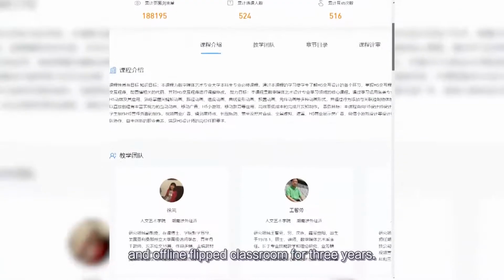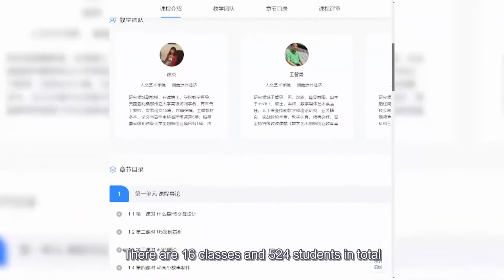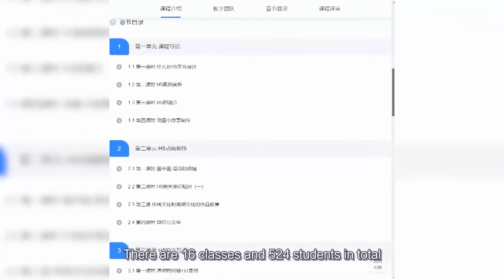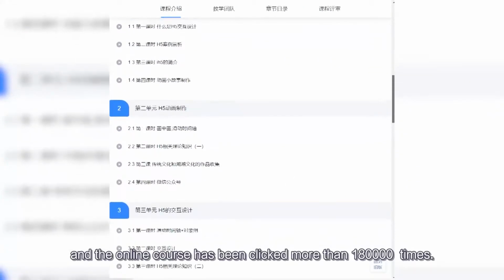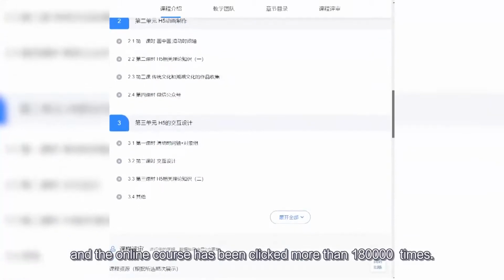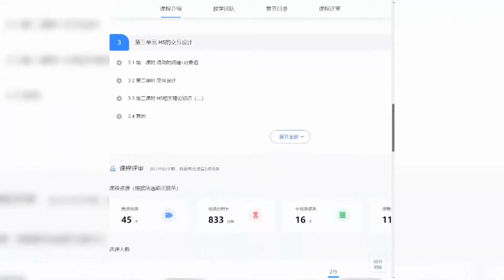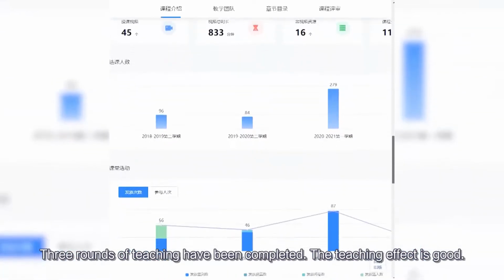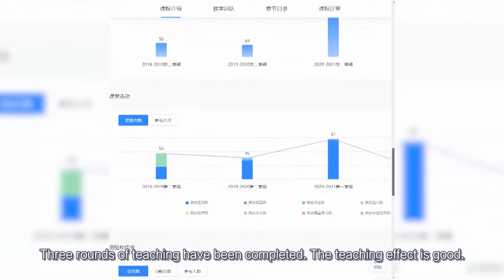A flipped classroom model research.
Introduced a flipped classroom model of H5 Interactive Design course.